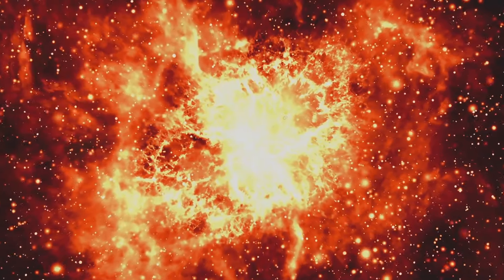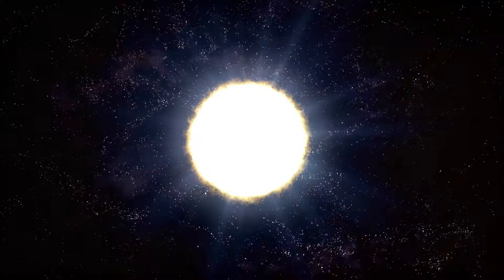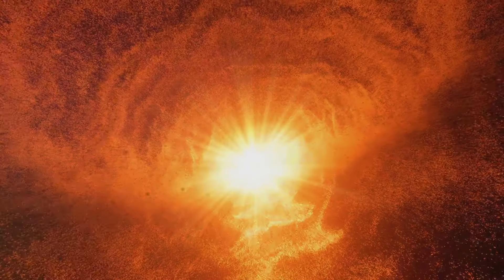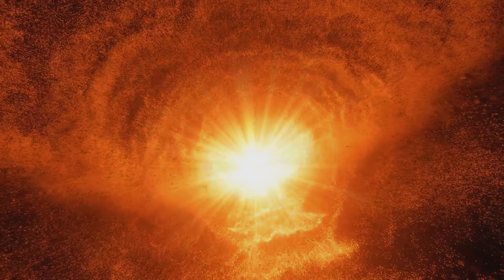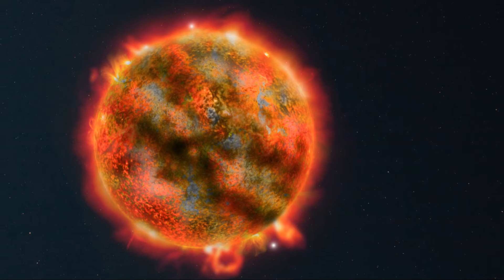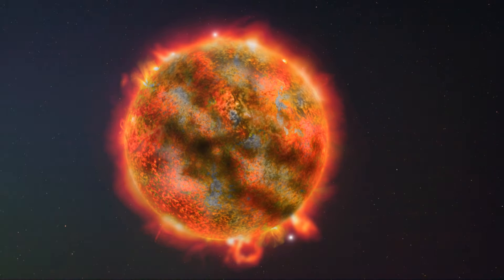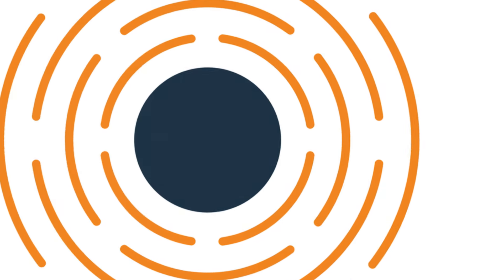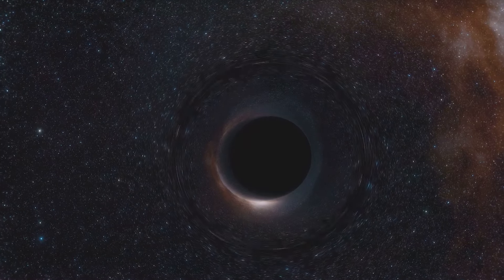The Silent Death of Stars: Unveiling the MysteryQ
Rather than dying dramatically in a massive supernova explosion, some large stars may die quietly and without fanfare.
This may explain the mysterious and sudden disappearance of certain stars from the night sky spotted by astronomers over the years, according to a new paper in the journal Physical Review Letters.
These massive stars may completely collapse in on themselves and become black holes without a supernova, which has been long thought to be a necessary part of the death of a large star.